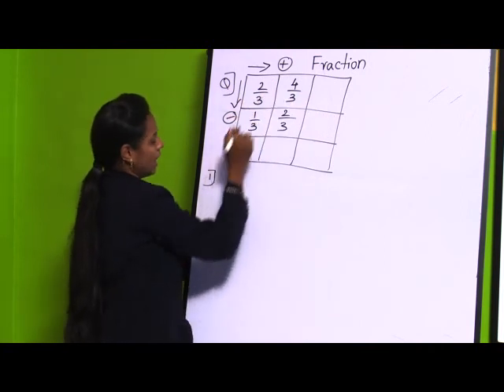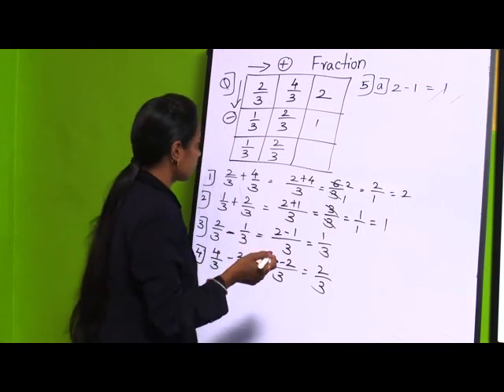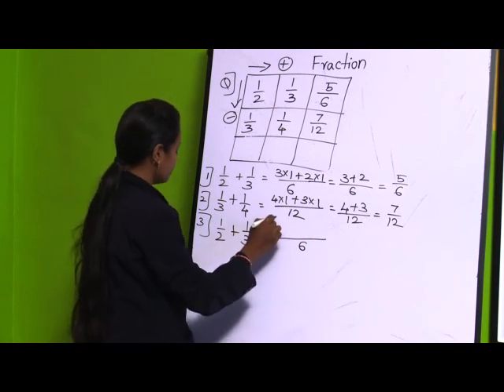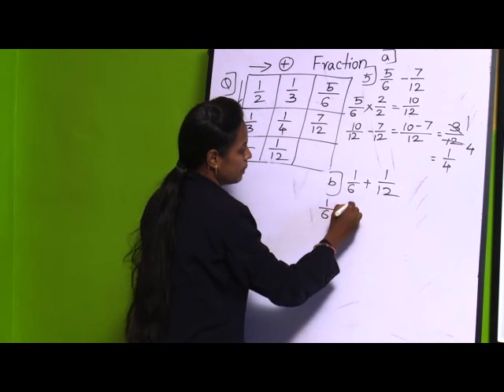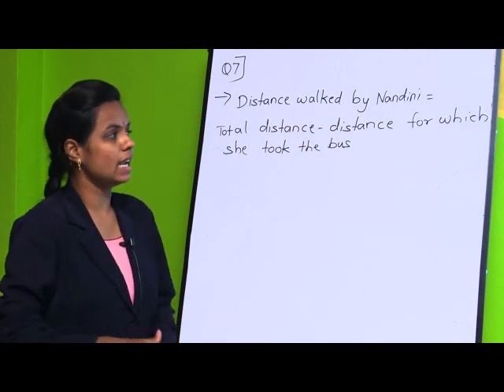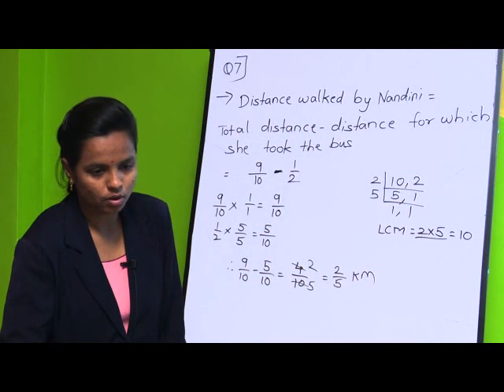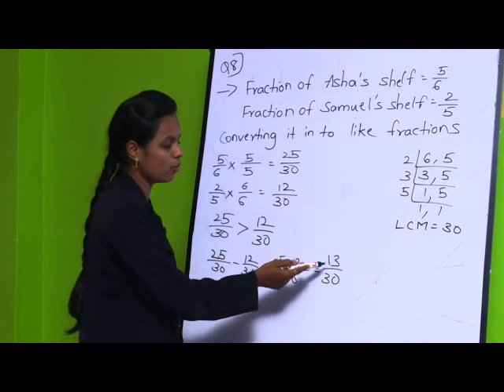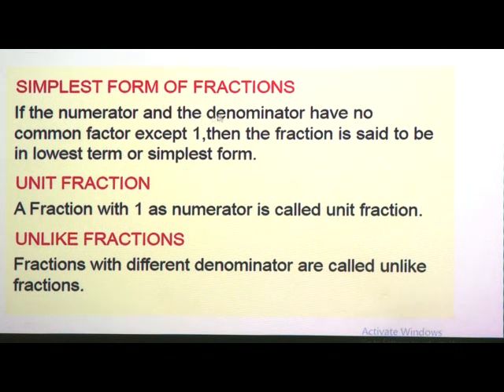6 EPISODE 43 L 7 Fractions